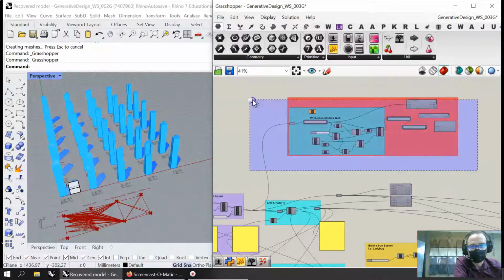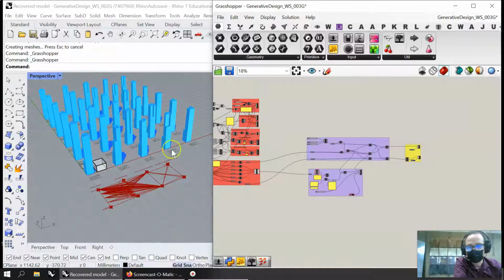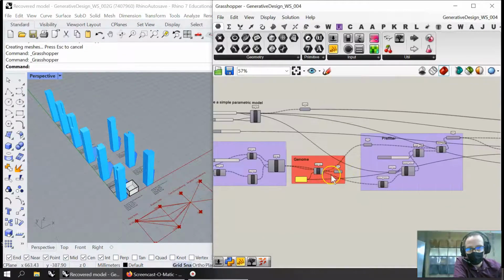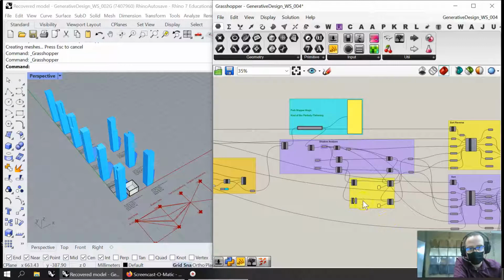GENERATIVE DESIGN IN GRASSHOPPER WS_003G (Wickerson Custom Jazz)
We are going to start with learning this series and applying it to  generic geometries.
We will avoid ghpython and C# for starters and keep  to the "vanilla"grasshopper nodes initially.
*tending towards more optimization in our scripts, clusters, and ghuser  objects*